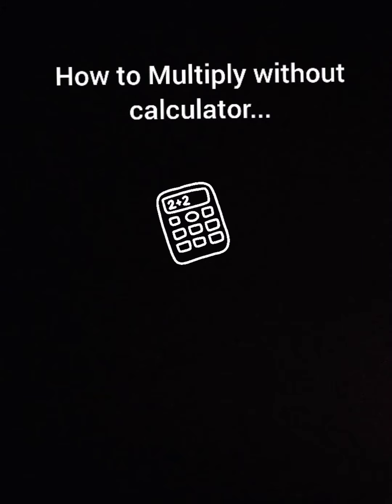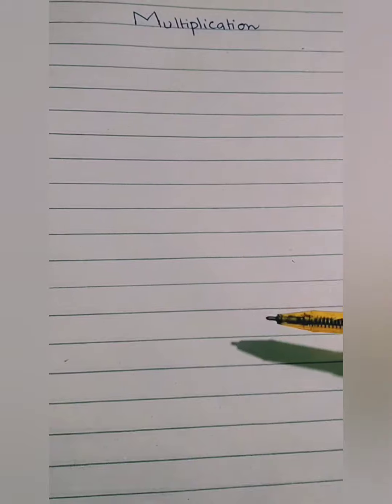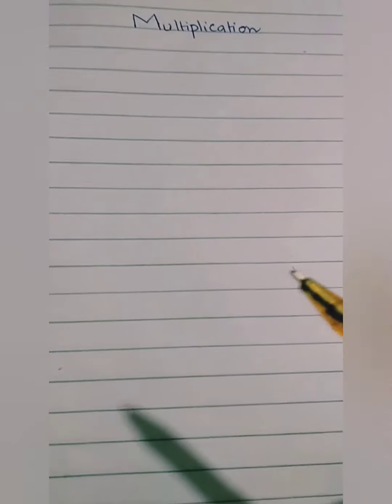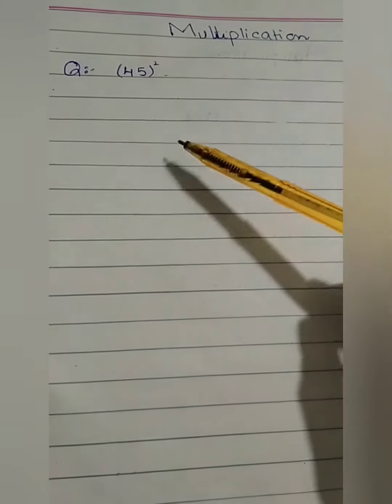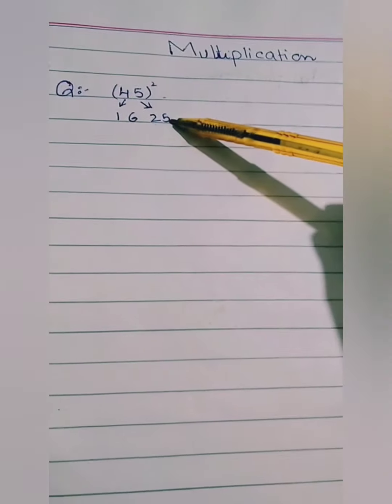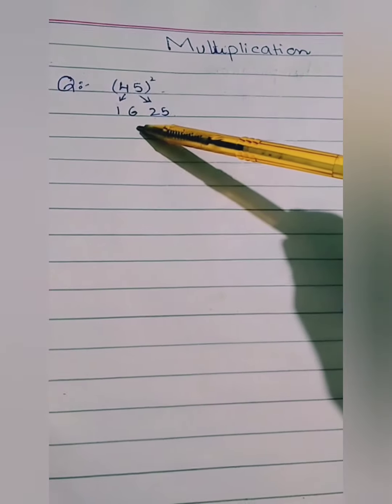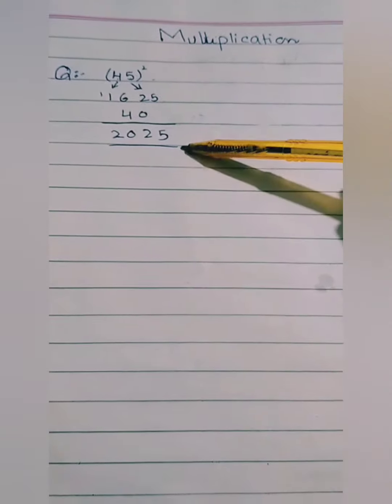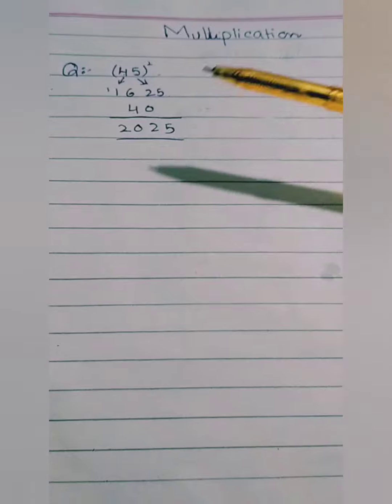How to Multiply without calculator 👏 in just seconds